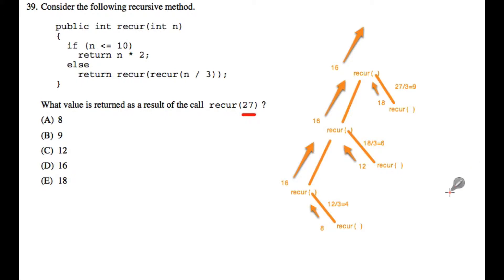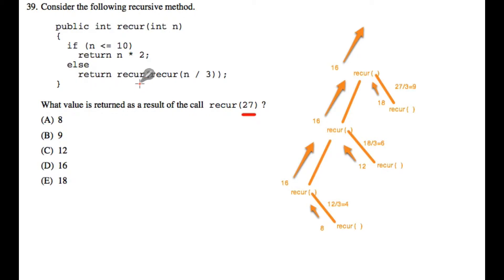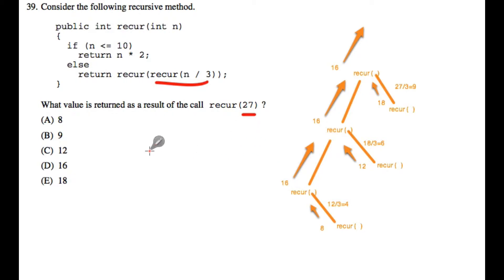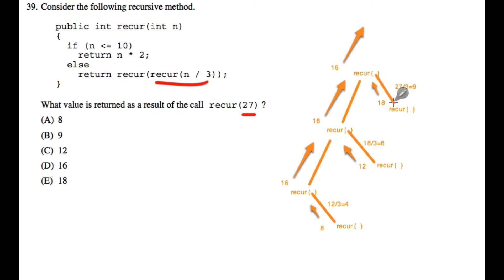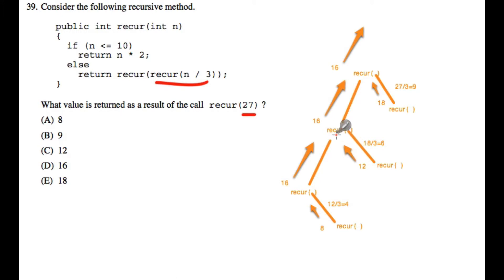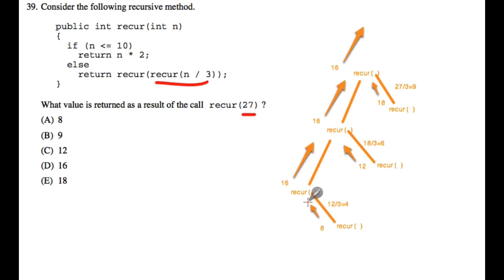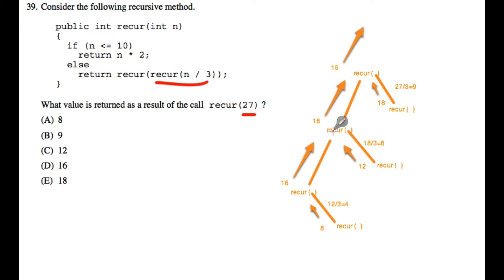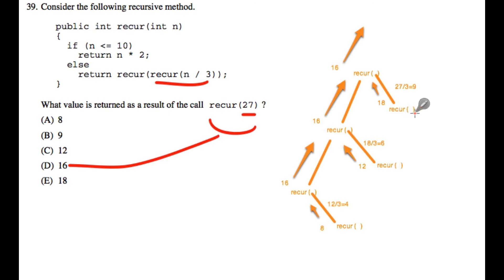Tracing Recursive Calls